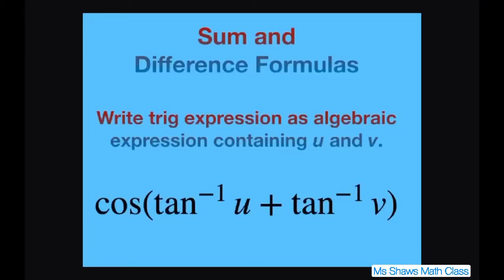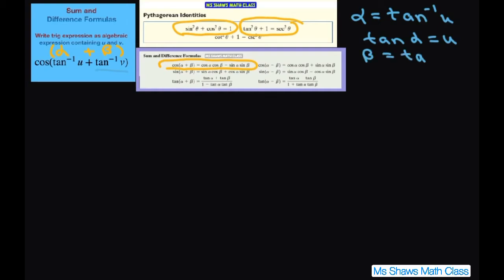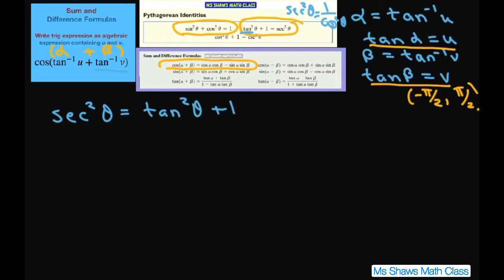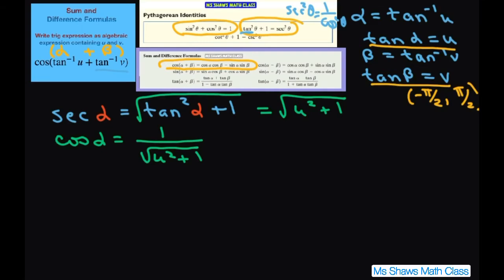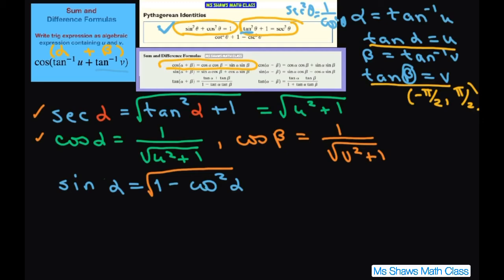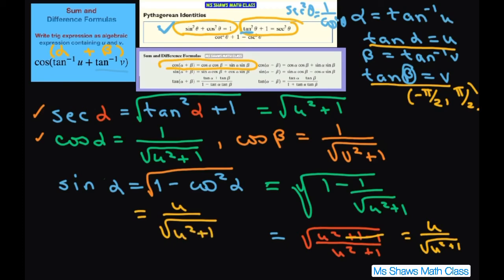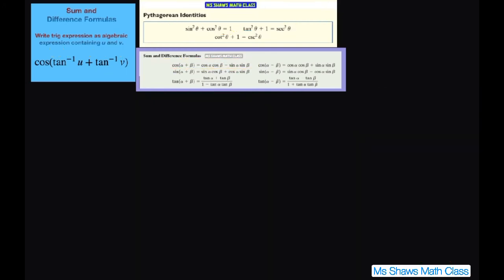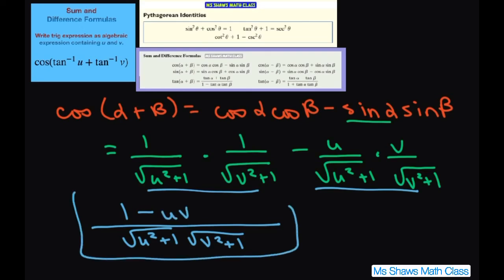Write trig expression as algebraic expression with u and v cos(tan^(-1) u + tan^(-1) v)